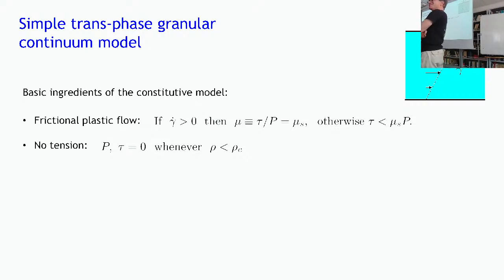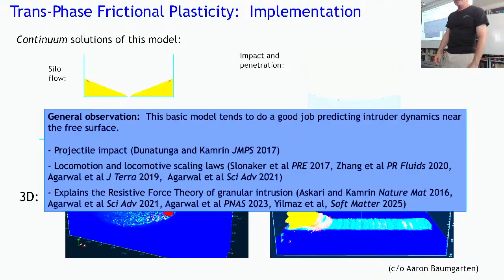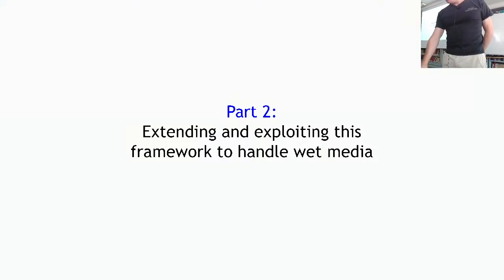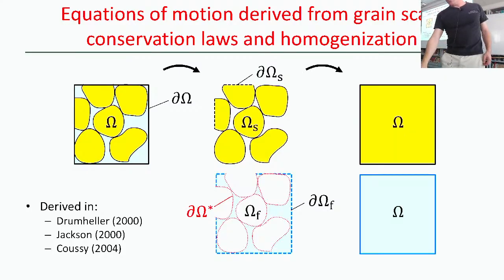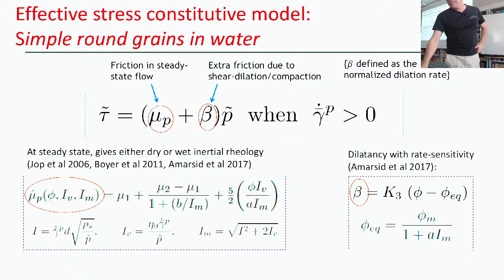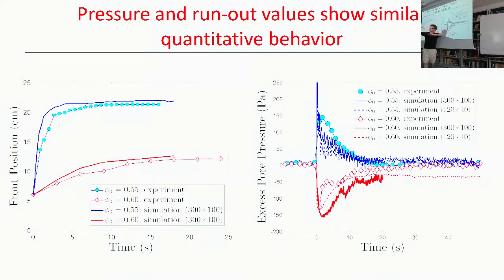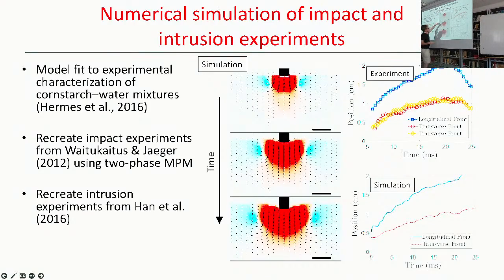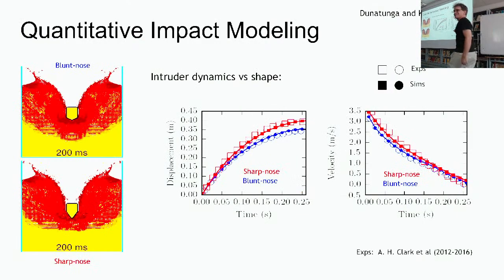ken kamrin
Meshless Continuum Modeling of Dry and Wet Granular Media